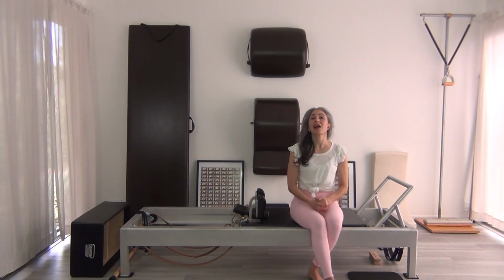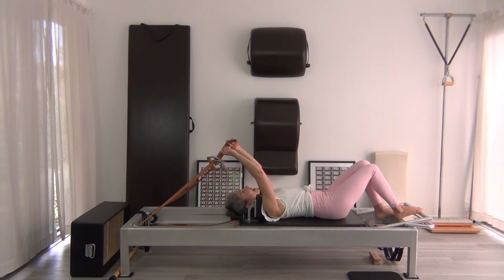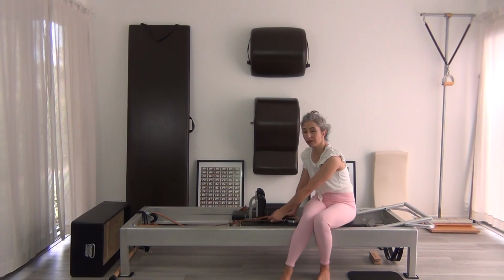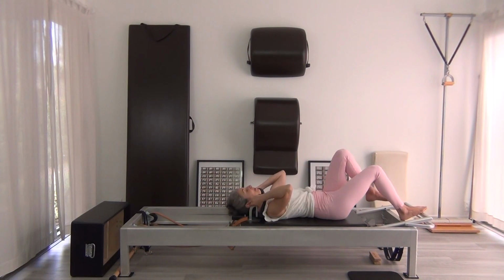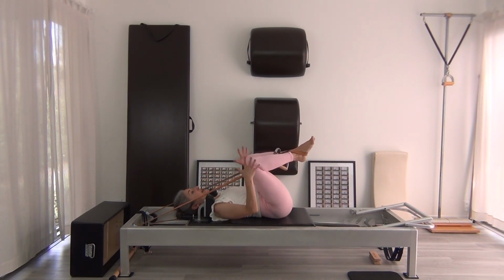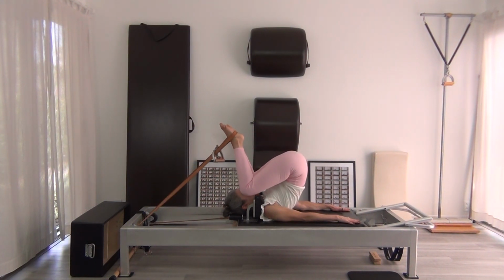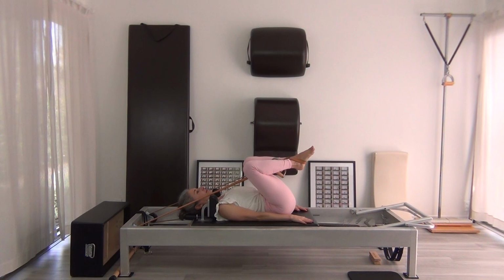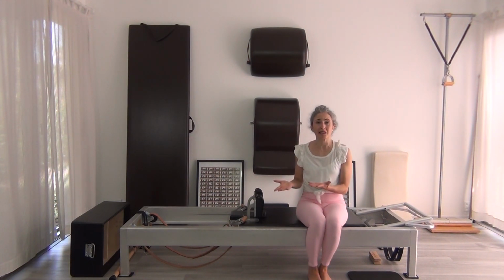Short Spine Massage on the Reformer - Pilates Exercise Tutorial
Andrea Maida, a PMA certified Pilates instructor and blogger based in San Diego, California, shares a short Pilates tutorial on the Short Spine Massage on the Reformer.

Exercises in this video:

Short Spine Massage on the Reformer

Jump into my $20. classes in the month of September 2020

Where did you get that Pilates T-shirt??

ANDREA MAIDA is a PMA Certified Teacher who has been teaching the Pilates Method of Exercise since 2003. Since her very first Mat class in 2000, Andrea has been fascinated with the lifelong body of work created by ‘the genius of the body’, Joseph Hubertus Pilates.

Andrea is a graduate of Vintage Pilates’ inaugural class of The Work, and she was thrilled to be invited into Teaching the Work taught by Jay Grimes, 1st Generation Master Teacher and former
student of Joseph Pilates. Andrea received comprehensive training through Excel Pilates
(Washington, DC) and Romana’s Pilates in New York and Los Angeles.

Andrea is an instructor and blogger for pilatesology.com which is dedicated to recording,
preserving and spreading Joseph Pilates’ original work worldwide.

In 2012 Andrea channeled her love of Pilates through her blog recently named one of 3 Pilates Blogs to Follow.

Andrea’s boutique studio is located in beautiful Solana Beach, California just north of San Diego.